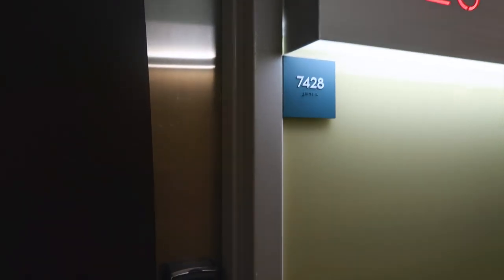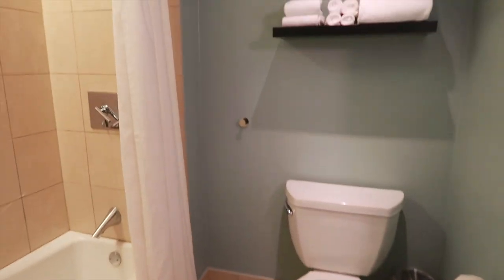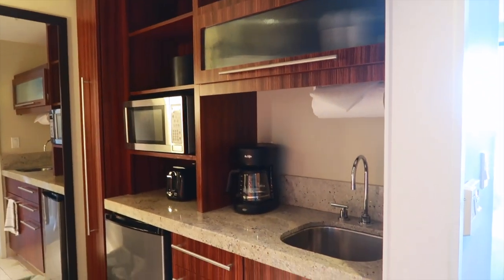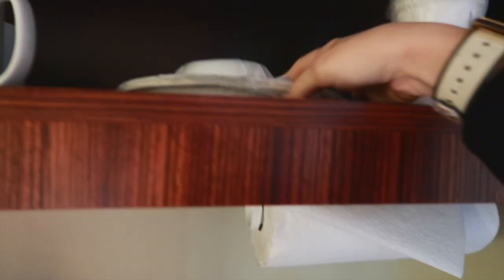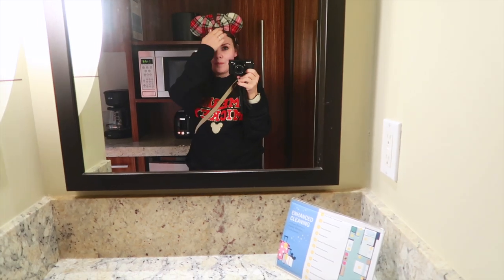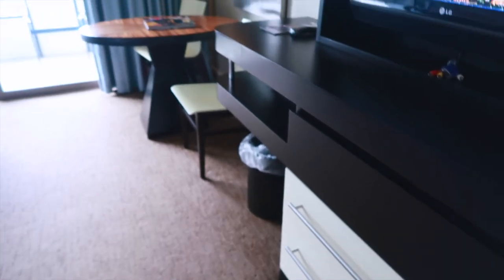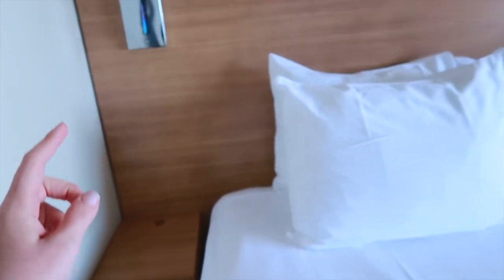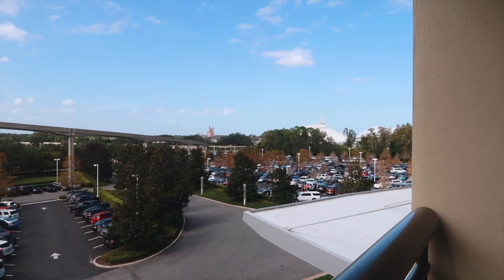Bay Lake Tower Studio Room Tour | Theme Park View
Today I am sharing a Bake Lake Tower Studio Room Tour! We absolutely loved the location of the room with its proximity to Magic Kingdom and having a Theme Park View made it extra magical!!

Ashley Wright